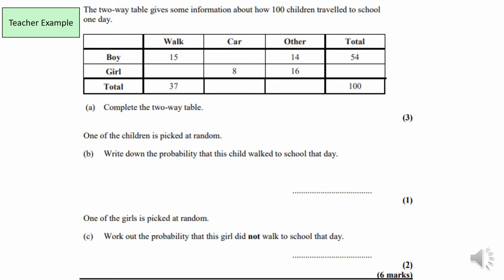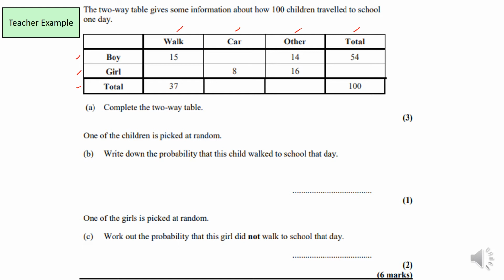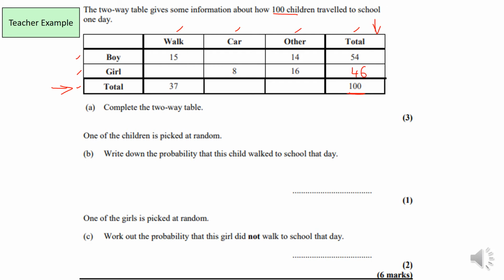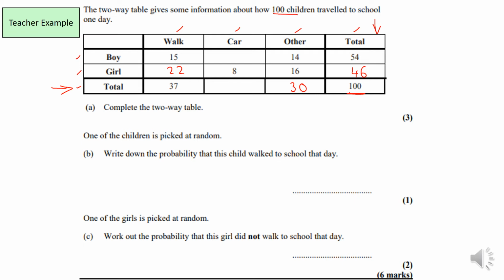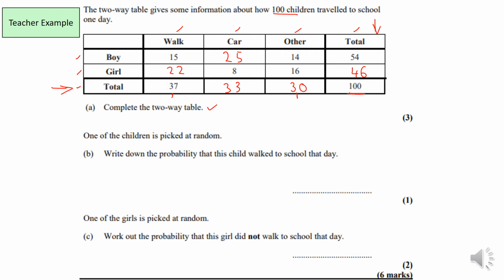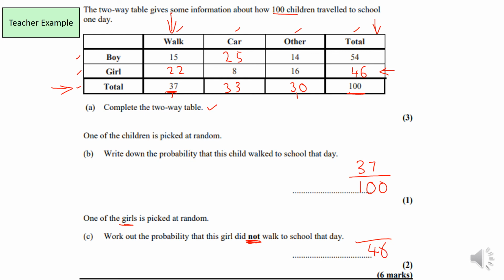Maths - Two way tables Yr 11